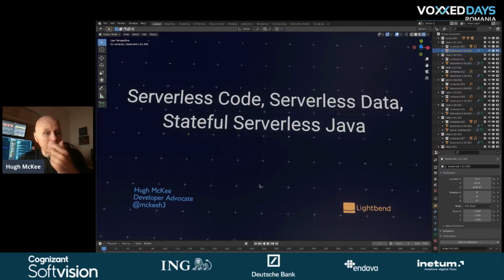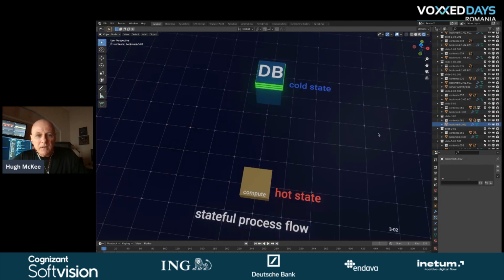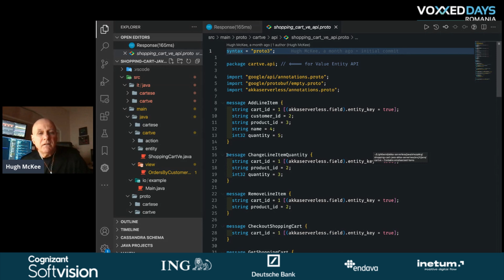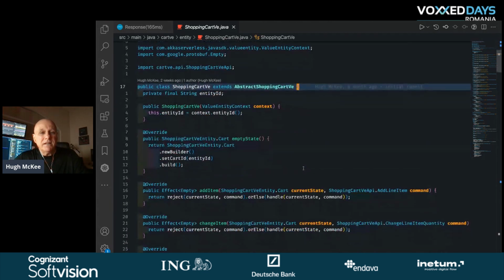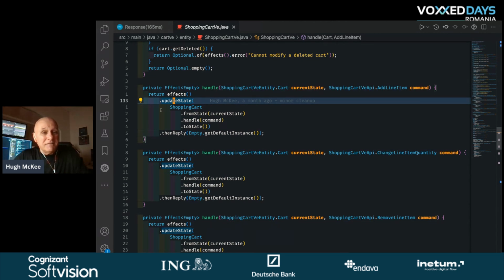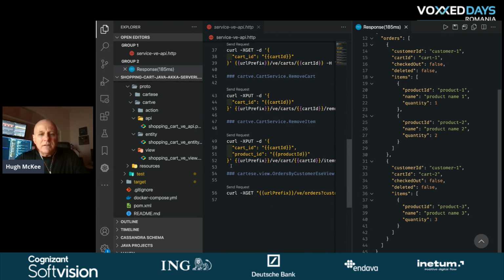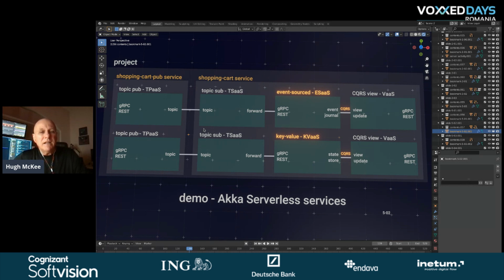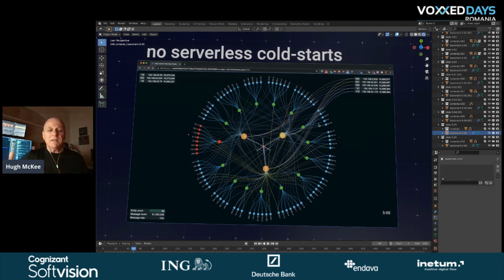Hugh McKee - Serverless Code, Serverless Data, Stateful Serverless Java